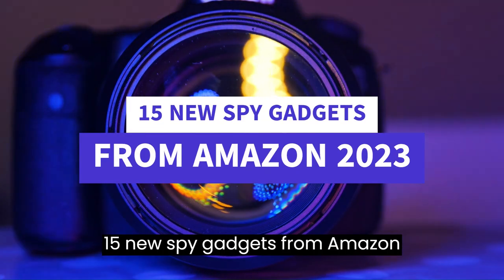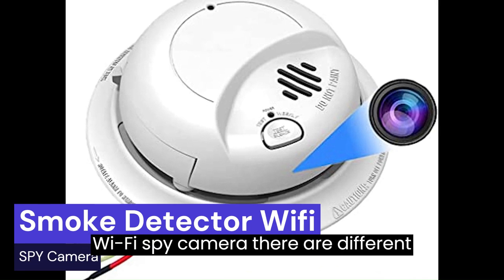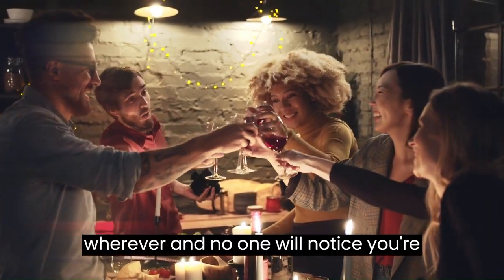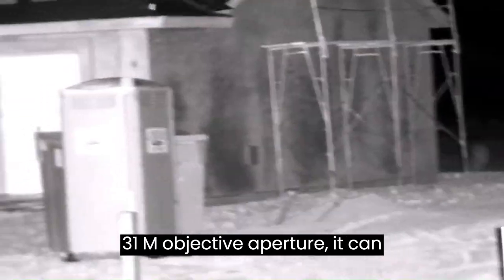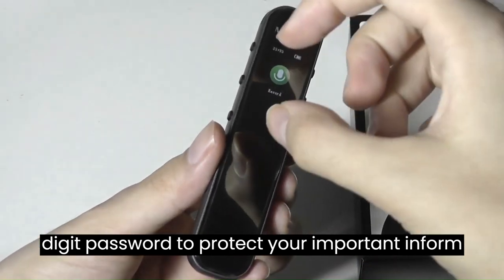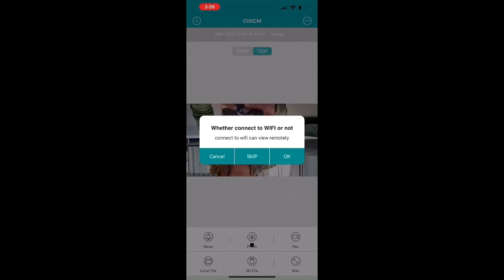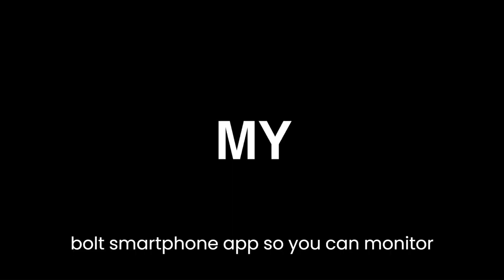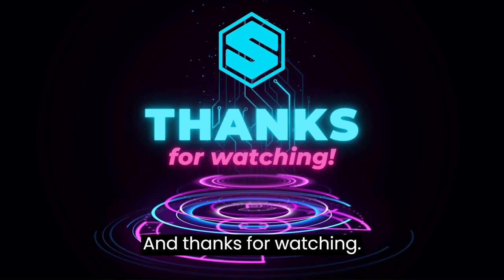INCREDIBLE SPY TECH GADGETS THAT WILL SURPRISE YOU!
Spy gadgets are a category of devices that are designed to be used for surveillance, investigation, or other covert activities. They can include a wide range of devices such as hidden cameras, audio recording devices, GPS trackers, night vision binoculars, USB spy cameras, smart glasses, spy earpieces and spy vehicles. They may be useful for surveillance, protection and investigation purposes. In our video’s we well show you the most mind blowing gadgets that you can actually buy on Amazon!

📺 Watch all of the videos for more information!

15. HAUSBELL Listening Device
14. Smoke Detector Wifi SPY Camera
13. Spytec Real-Time GPS Tracker
12. ClODGDGO 64GB Spy Camera Hidden Camera Car Key
11. Motorola T100 Talkabout Radio, 2 Pack
10. VABSCE Digital Night Vision Binoculars
9. Dual Focus Zoom Telescope
8. Long distance connection bracelets
7. Voice Recorder
6. Hidden Camera Detector
5. Spy Camera Hidden in Charger
4. GPS Tracker
3. Card Tracker
2. Pen Voice Recorder
1. Telescope

When you click on the product links at the bottom of the video on this channel, and make a purchase could this lead to a commission for this channel. Through this way you can help this channel to grow and create better content!